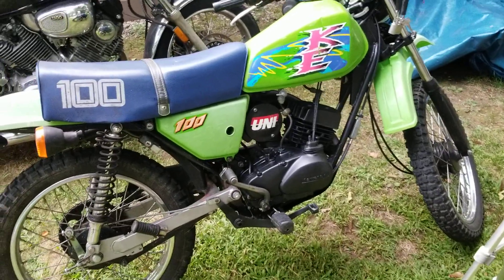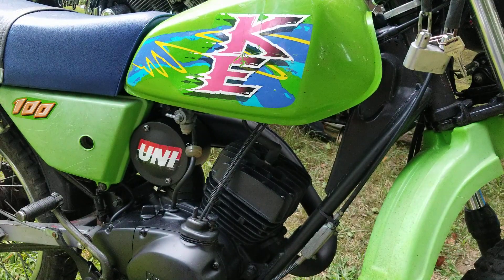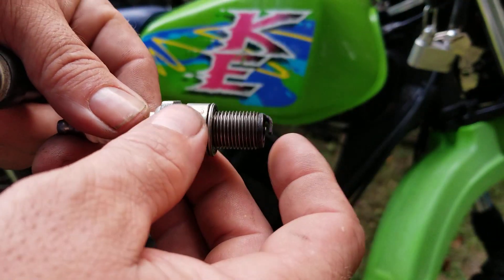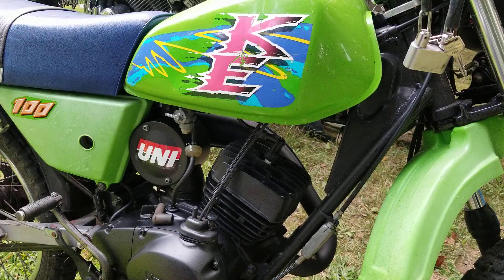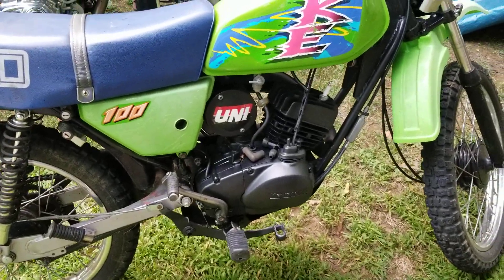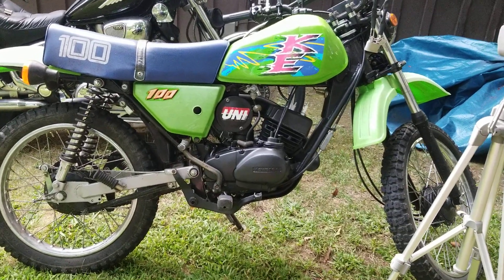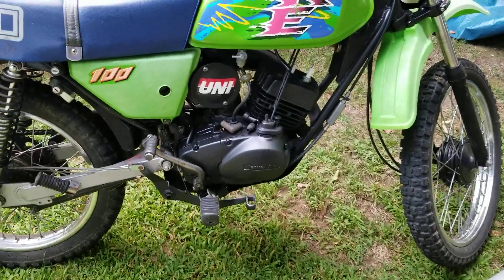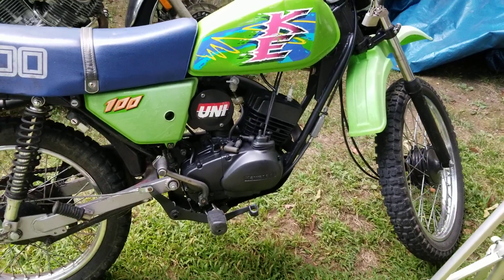1996 01 ke100 ignition/ spark plug talk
This video shows how to convert the resistor plug to non resistor plug on CDI ignition